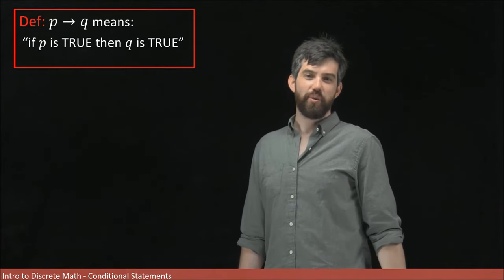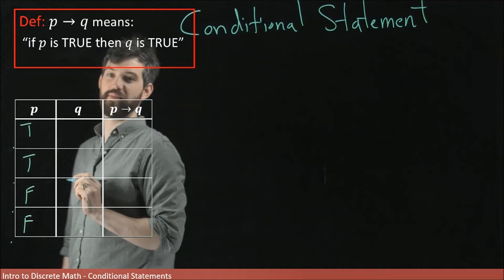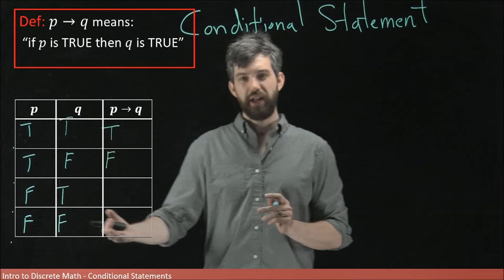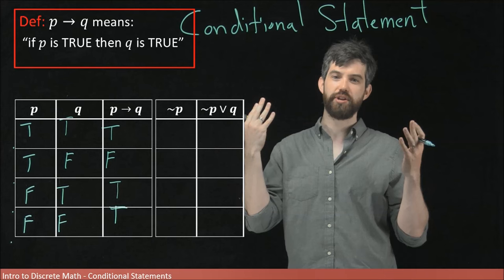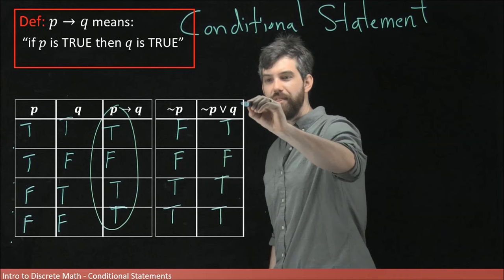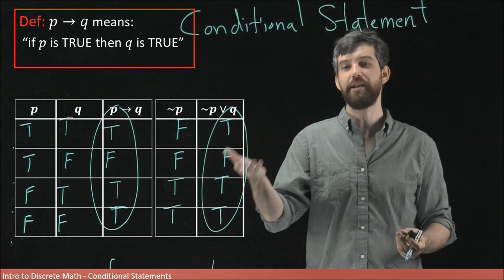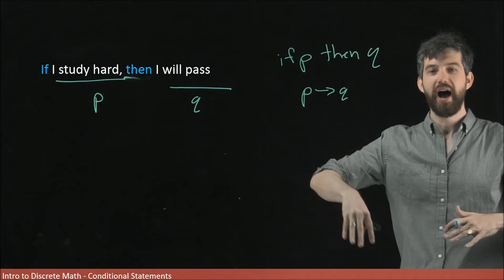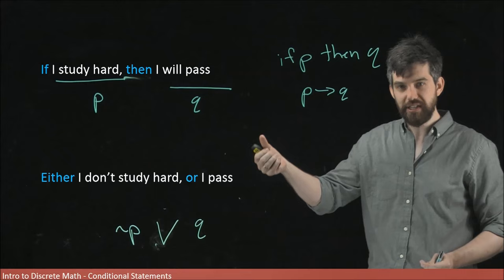Conditional Statements: if p then q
Learning Objectives:
1) Interpret sentences as being conditional statements
2) Write the truth table for a conditional in its implication form
3) Use truth tables to see the disjunctive form of a conditional statement as logically equivalent